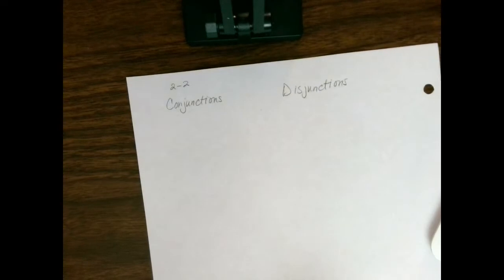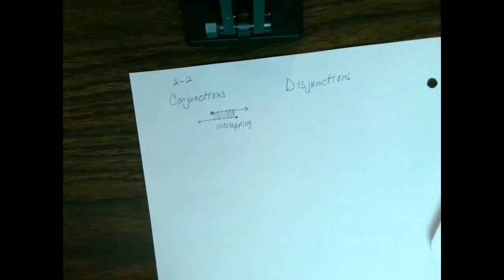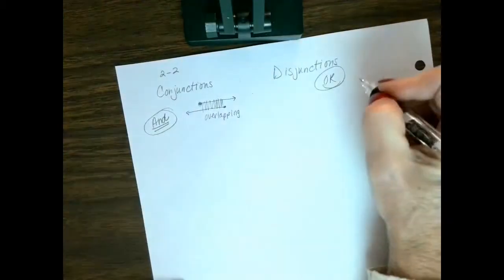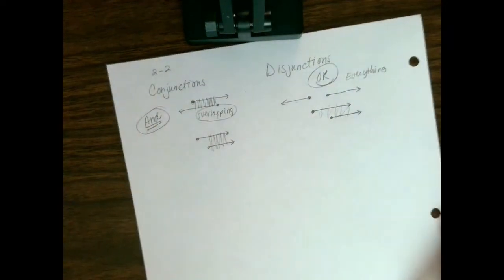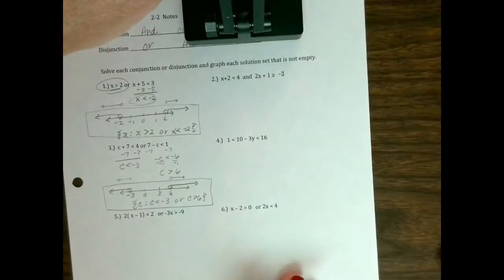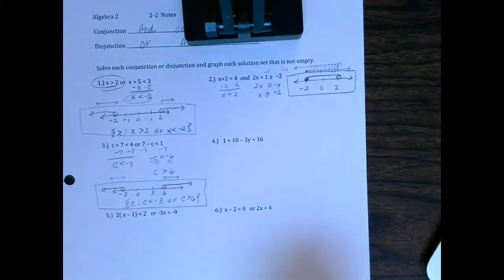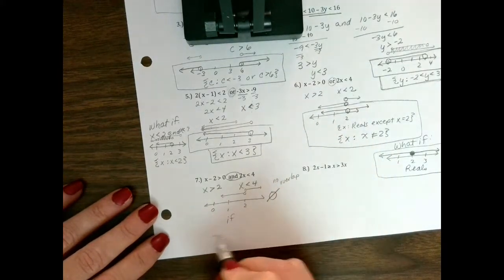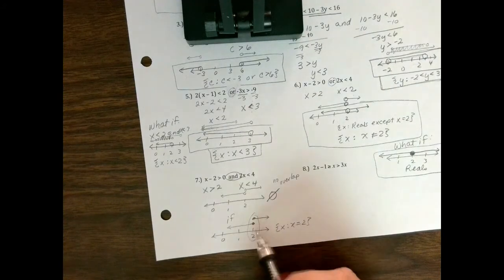Algebra 2 2 notes